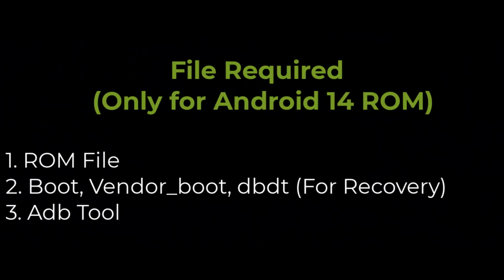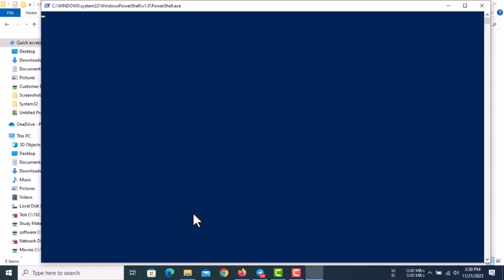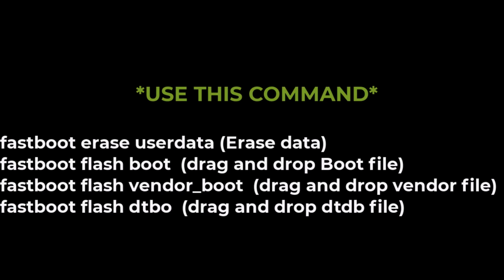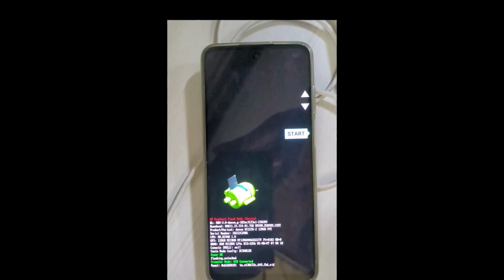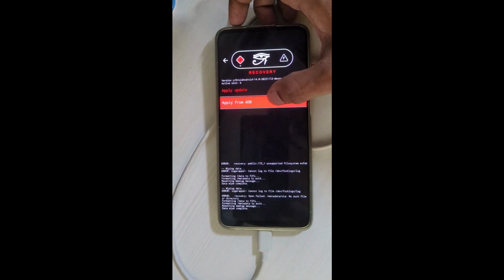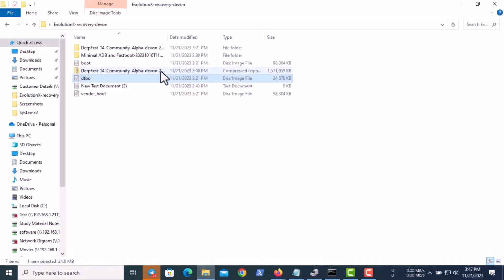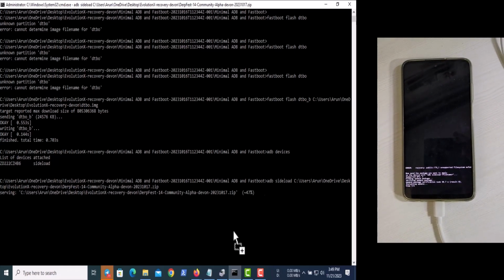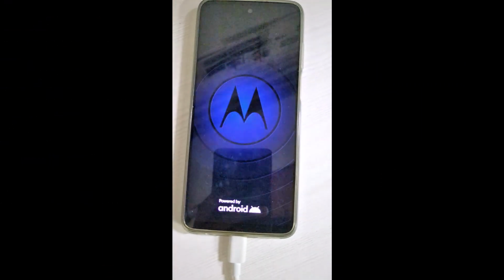DerpFest Custom ROM Install (Android 14) Motorola Device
Decice used - moto G32

Commands -  fastboot erase userdata
                          fastboot flash boot
                          fastboot flash vendor_boot
                          fastboot flash dtbo

{ IF YOU ARE USING POWERSHELL TYPE ./ WITHOUD SPACE (eg   ./fastboot erase userdata) ON EVERY COMMAND }

and i am not supporting any specific Platform. this video is just for fun . So sit back and enjoy :)

thats all folks, see u next time.